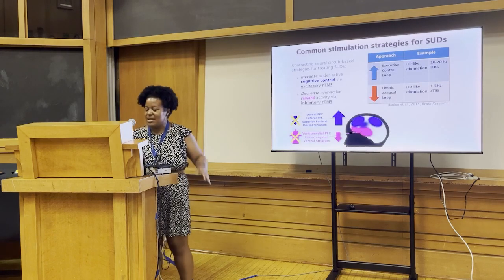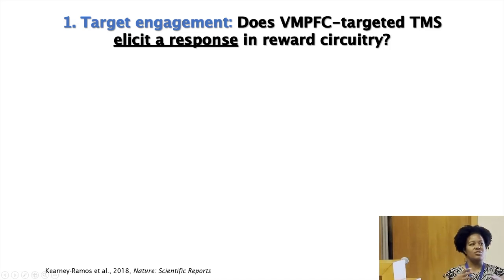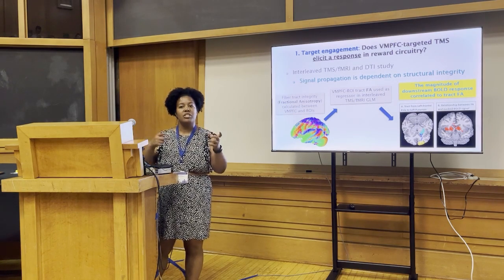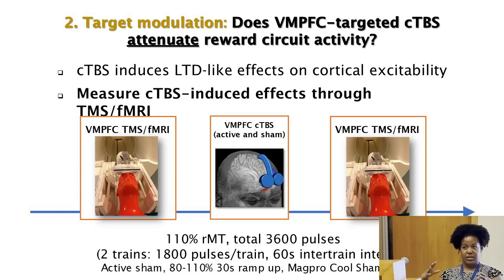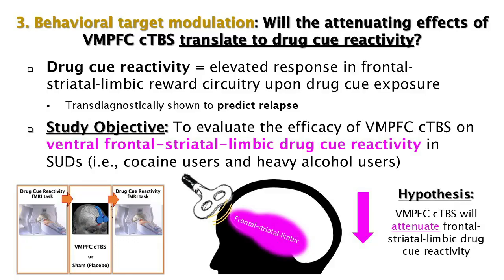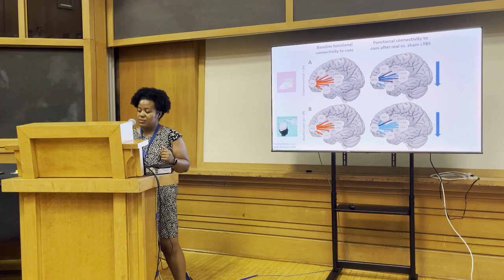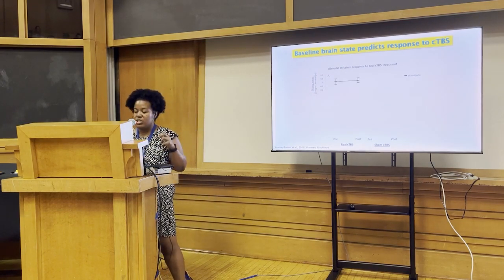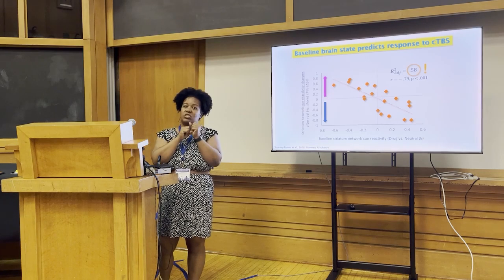Tonisha Kearney-Ramos talk: How to Use Neuroimaging in Addiction Neuromodulation Trial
NYC Addiction Neuromodulation Forum 2024